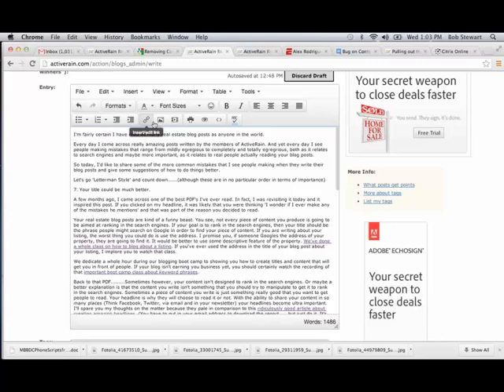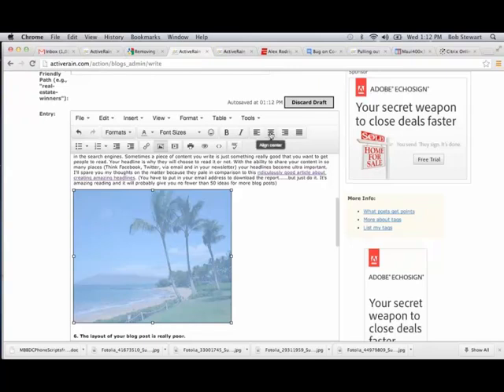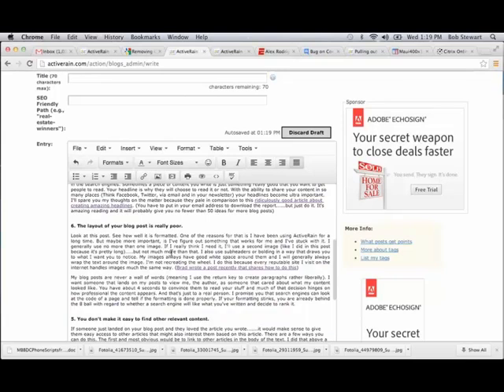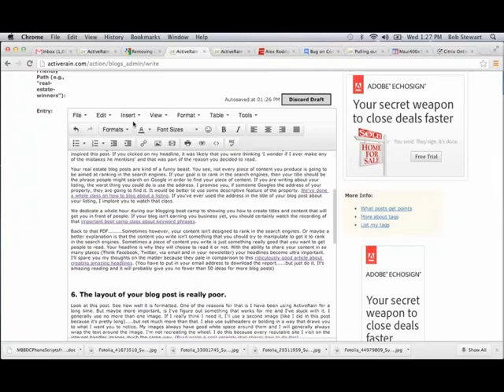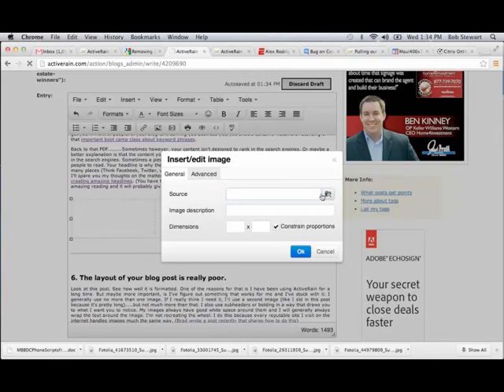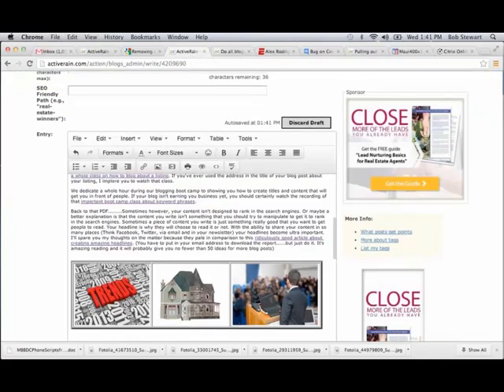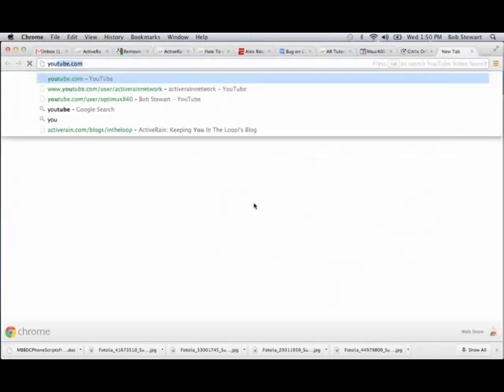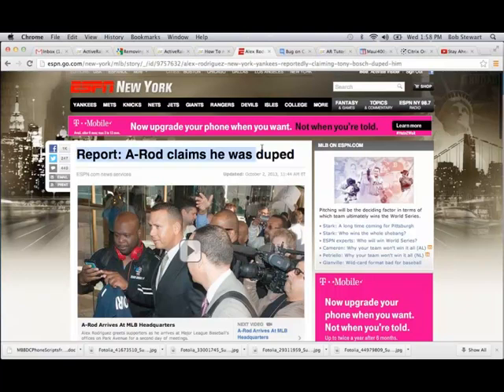ActiveRain tutorial on the New Toolbar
Now that you have seen the new toolbar you will use to write a blog on ActiveRain, you might have a few questions. ActiveRain Community Evangelist Bob Stewart walks you through the new toolbar and how you would use it to write a professional looking blog.